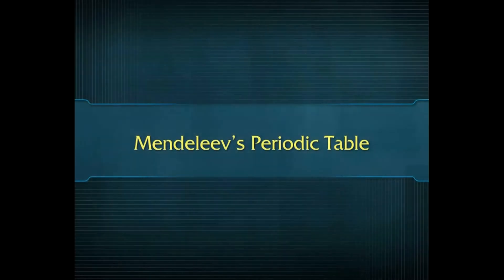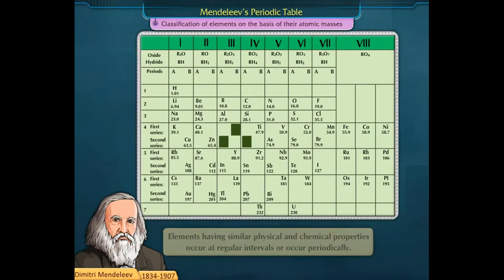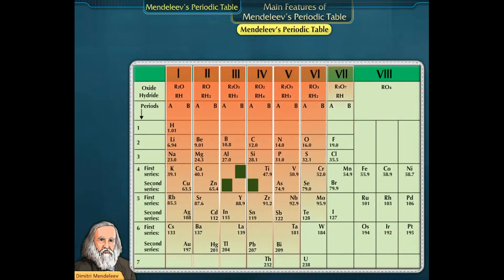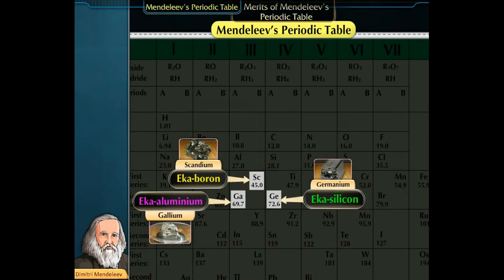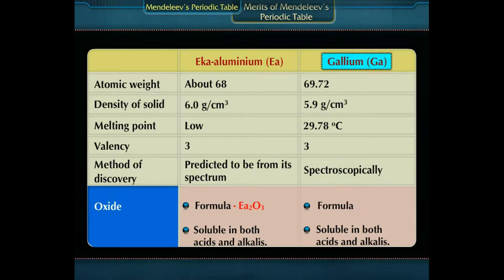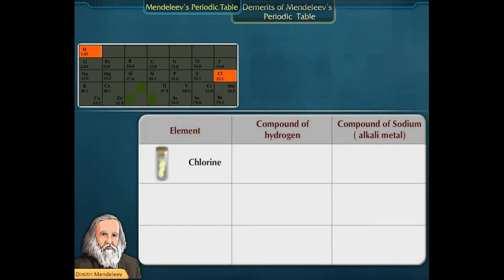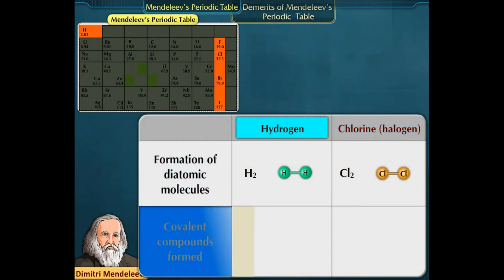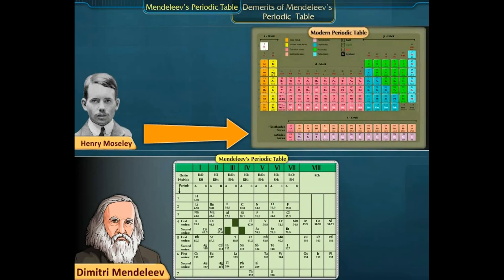Mendeleev's Periodic Table | Chapter 4 (MSB - Std - 10)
CourseKart